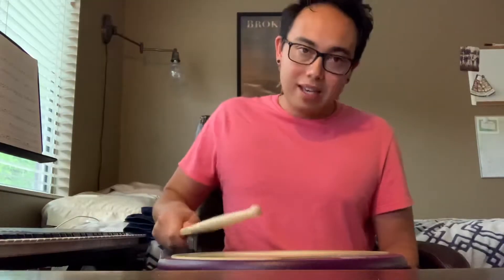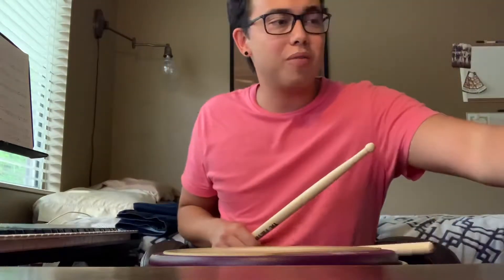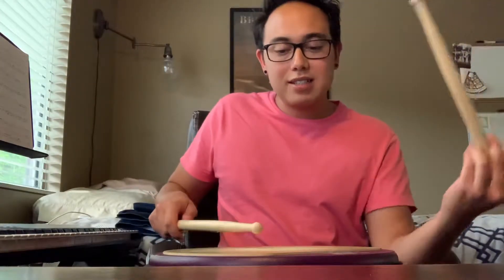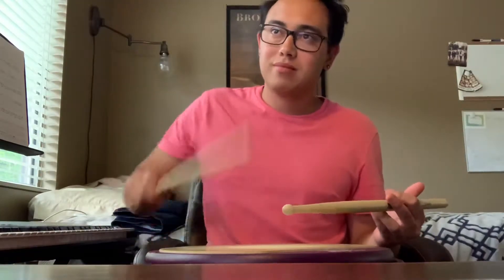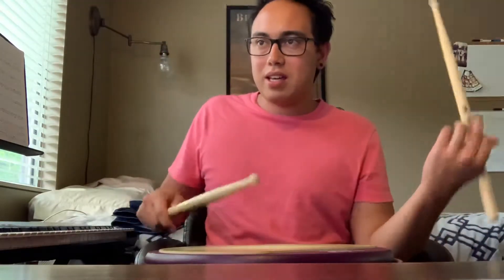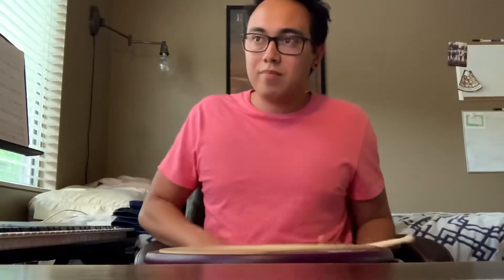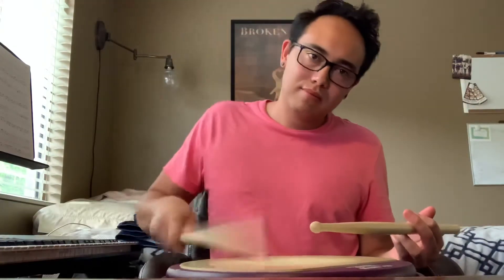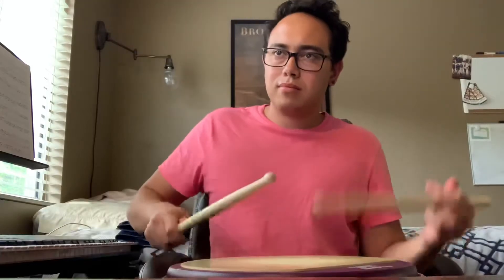Writing Flam Accent Mods